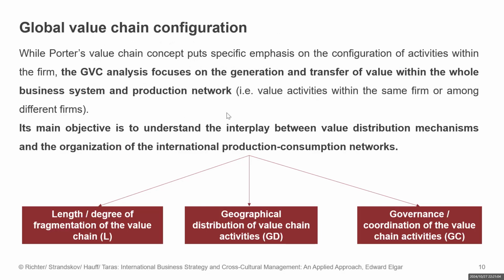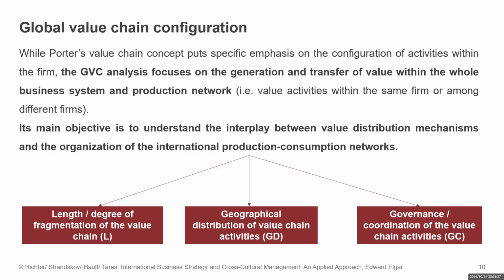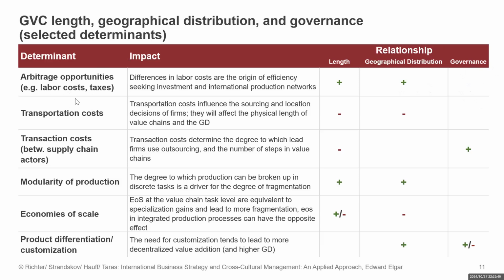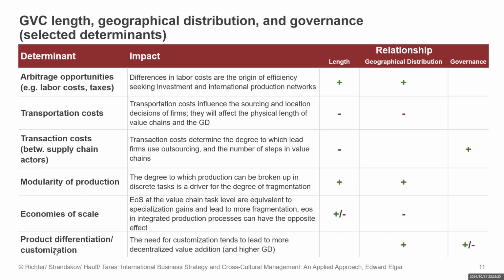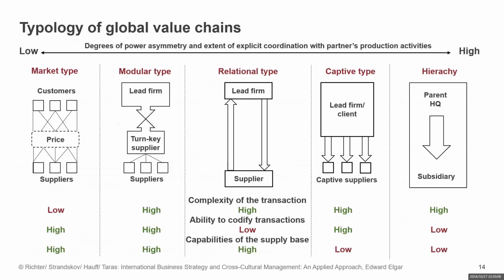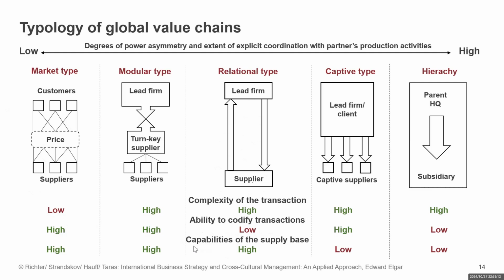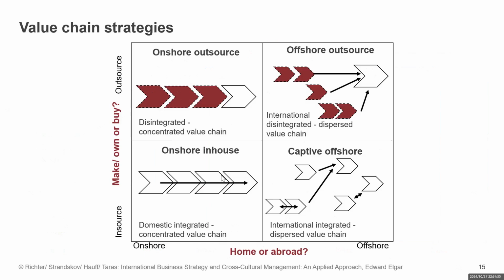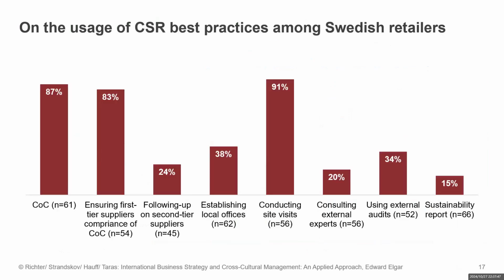Designing global value chains - chapter 6-2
This video relates to chapter 6 of our textbook and introduces concepts to analyze and configure global value chains.
It was recorded by Fang Zheng.

It introduces global value chain typologies based on the manuscript by Gereffi/Humphrey/ Sturgeon 2005: The governance of global value chains. Review of International Political Economy, 12, 78-104.
In this part, please think of the introduced aspects (complexity of transaction, ability to codify transactions and capabilities of the supply base) as determinants. That is, if the complexity of the transaction is high, certain types of global value chains are more appropriate.

This playlist collects videos that accompany the book:
Richter, Nicole F., Strandskov, J., Hauff, S., & Taras, V. (2022). International business strategy and cross-cultural management: an applied approach. Cheltenham: Edward Elgar.